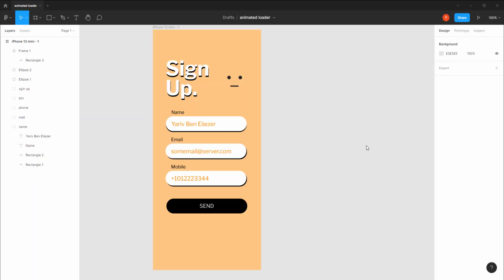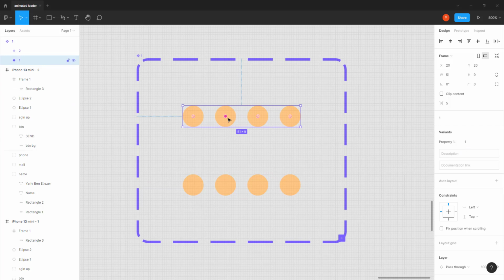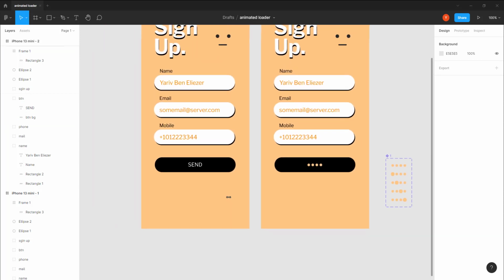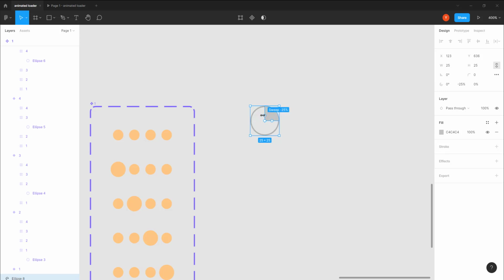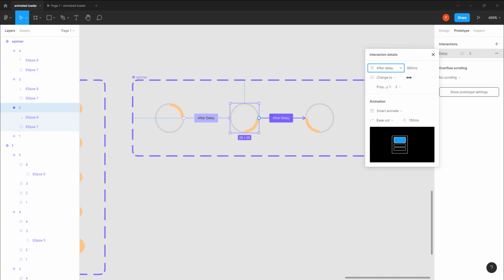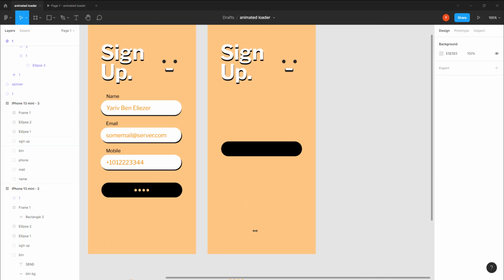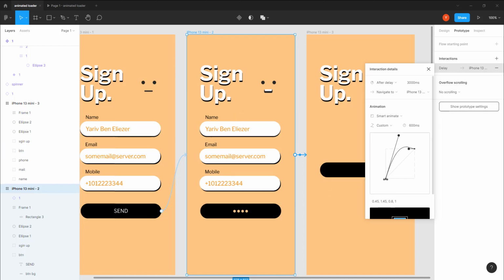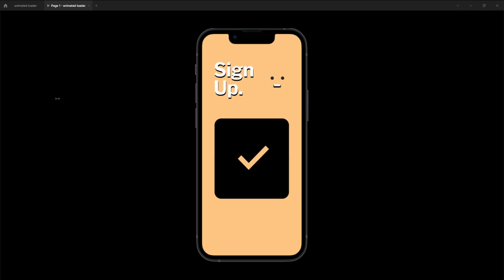Figma Interactive Components | Figma loader animation with smart animate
A figma tutorial that will show you how to create an animated form button loader by interacting component variant with smart animate an creating an interactive component. With smart animate interaction, see how to animate the form screen to a success screen.